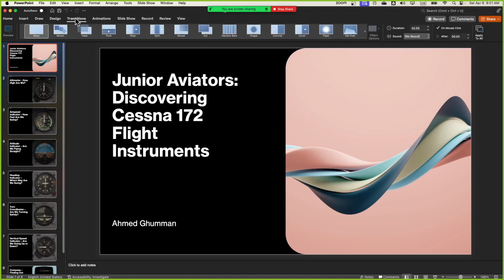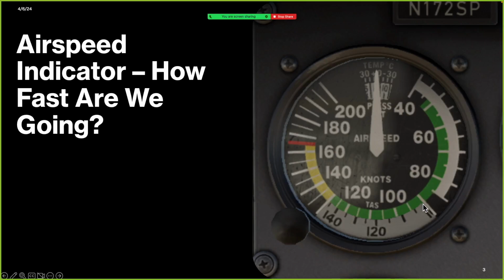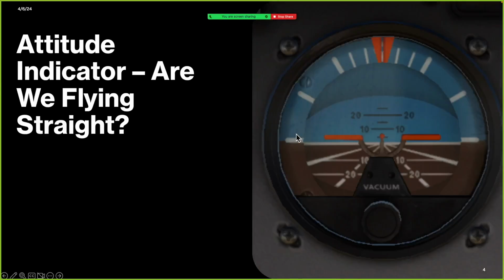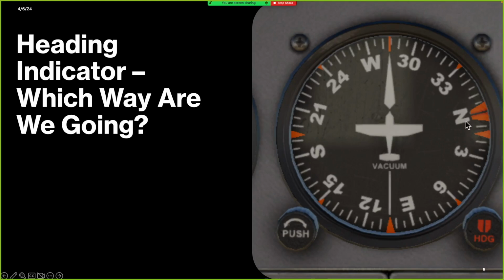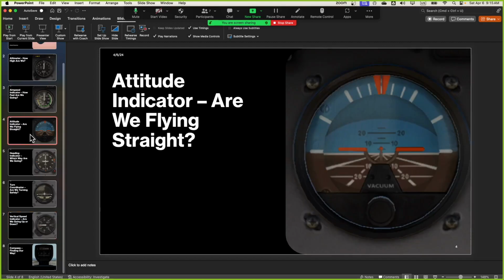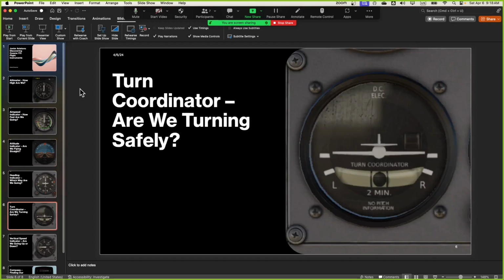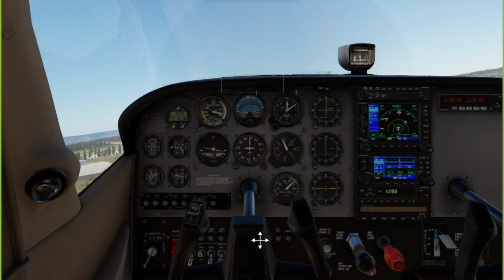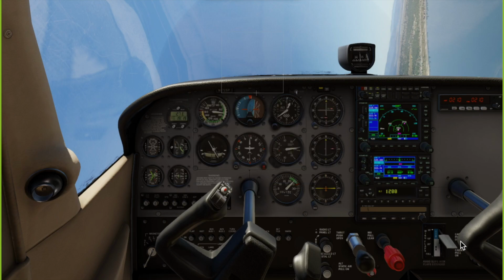Junior Aviators: Discovering Cessna 172 Flight Instruments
🛩️ Welcome aboard, young aviators! Join us on an exciting journey as we explore the fascinating world of aviation with our webinar, "Junior Aviators: Discovering Cessna 172 Flight Instruments." 🌟

In this fun and educational video hosted by Ghumman Tech, we'll dive into the cockpit of the iconic Cessna 172 and unravel the mysteries of its flight instruments. 🚀 From altimeters to attitude indicators, airspeed indicators to turn coordinators, we'll learn all about these essential tools that help pilots navigate the skies safely.

🔍 Our expert presenters will break down each instrument in simple terms, making it easy for kids to understand and engage with the content. Through colorful visuals, interactive explanations, and exciting demonstrations, young aviation enthusiasts will gain a deeper appreciation for the science and technology behind flying.

Whether you dream of soaring through the clouds or just love learning about airplanes, this webinar is perfect for curious minds of all ages! ✈️ So, buckle up and get ready for an adventure filled with knowledge, inspiration, and lots of fun!